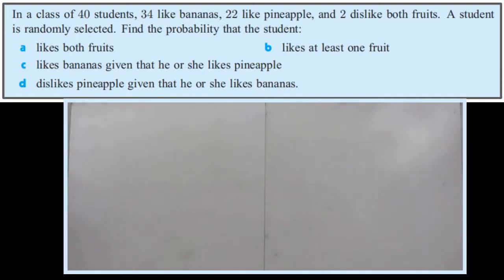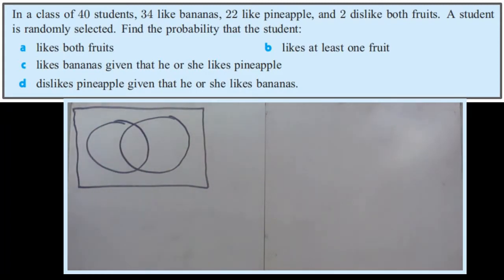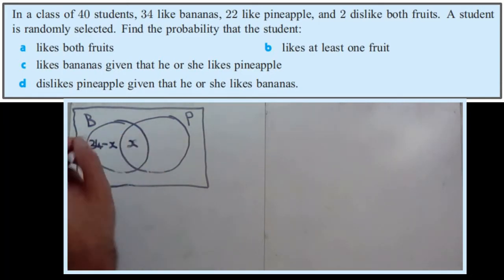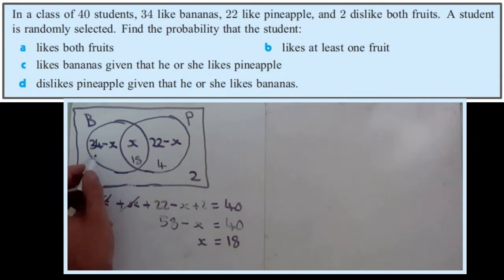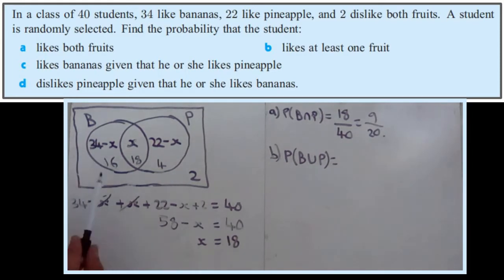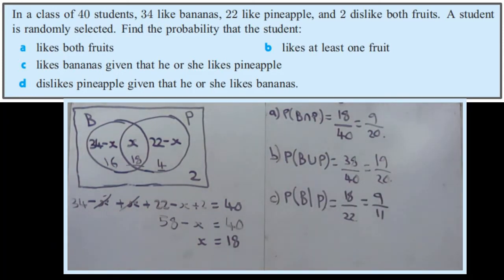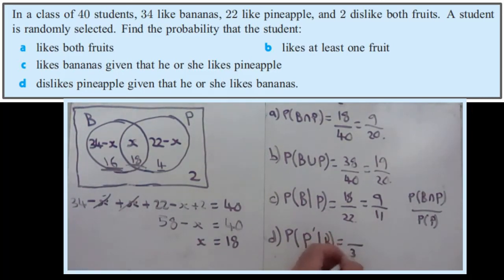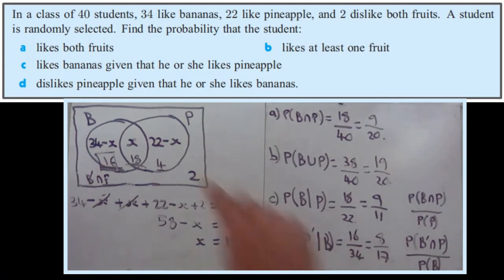Conditional probability Venn diagram